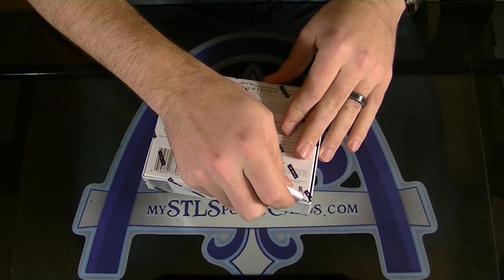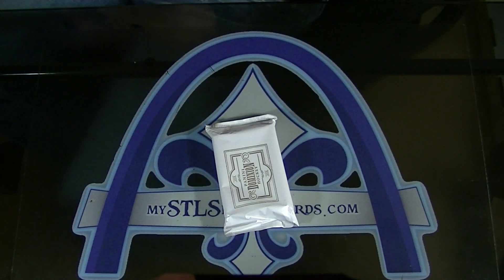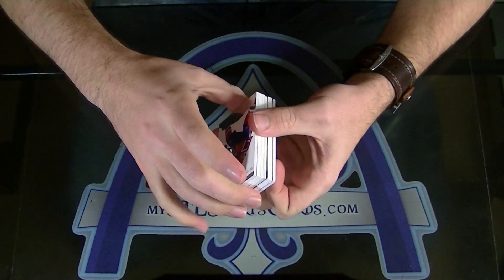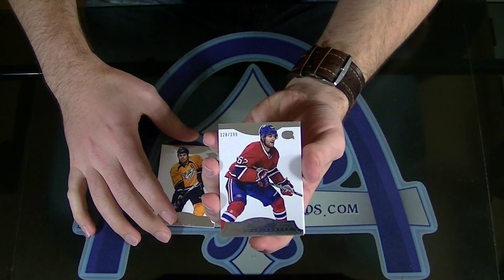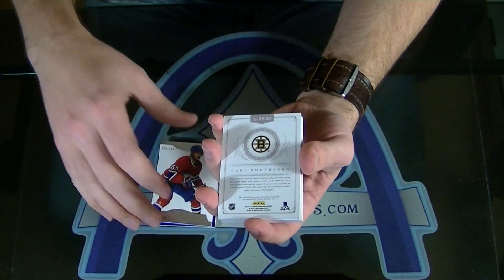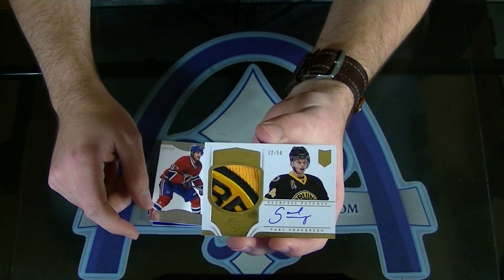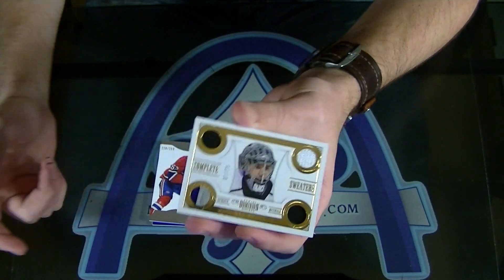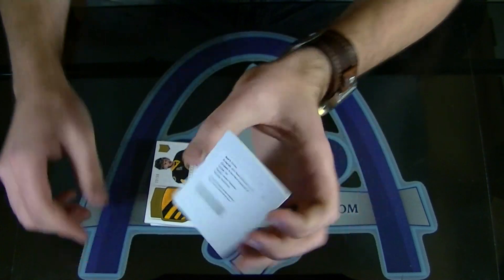2013-2014 Panini Dominion Personal Box Break for nicholas90